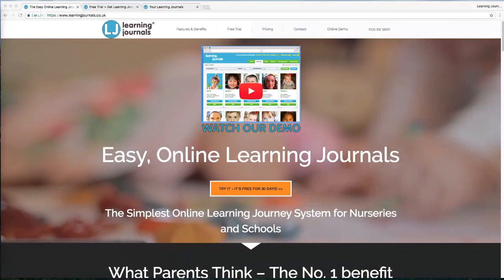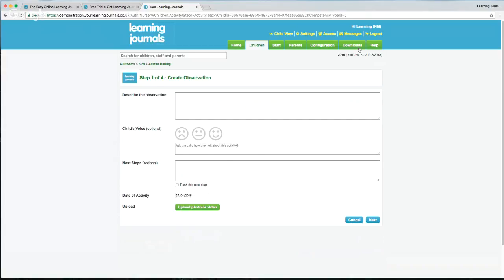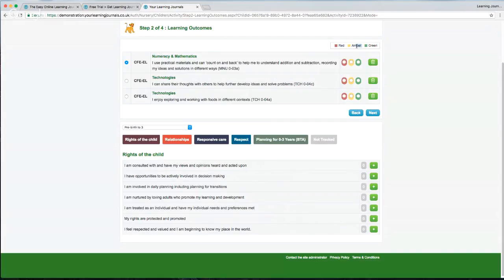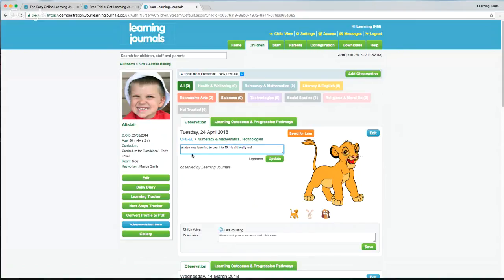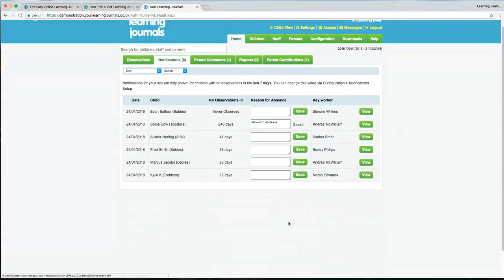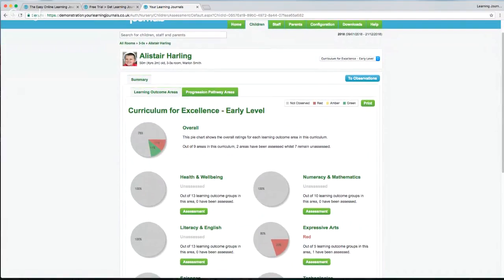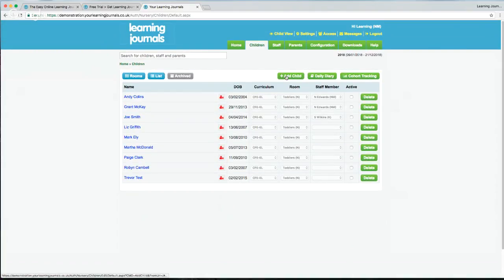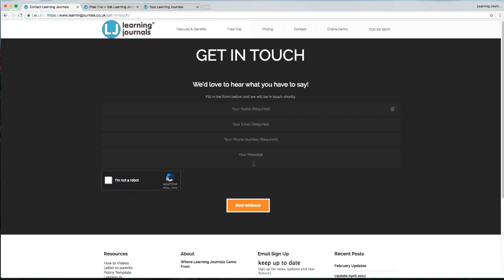Learning Journals for Web - The Basics In 30 Minutes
We'll take you through the basics of the system, showing you how to use key features.